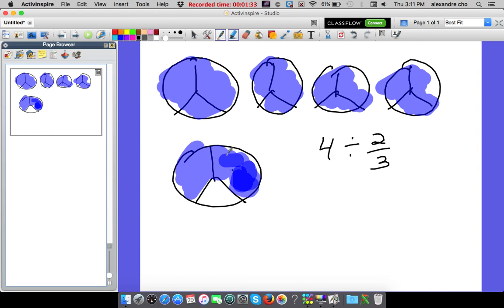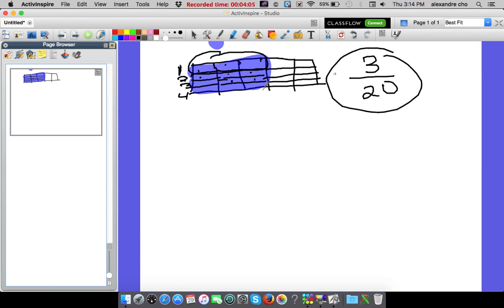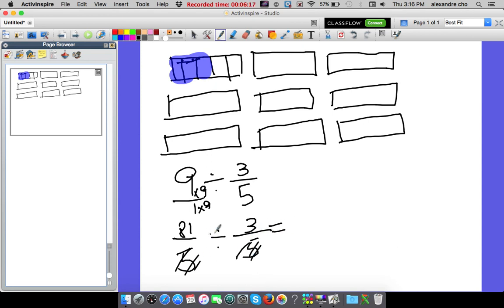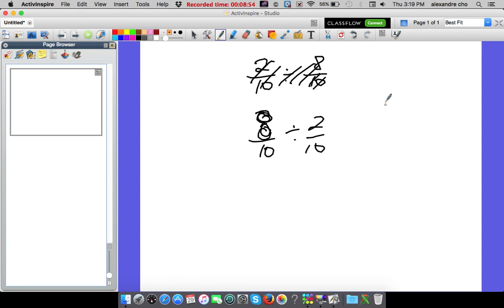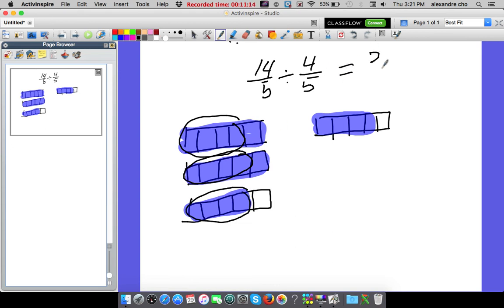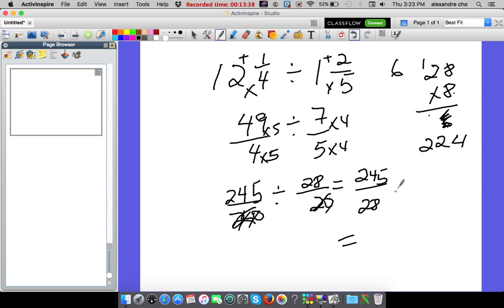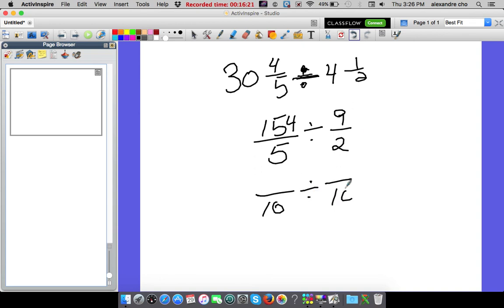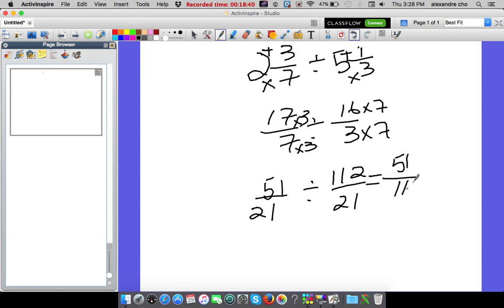Screen Record2015 10 29 15 30 09